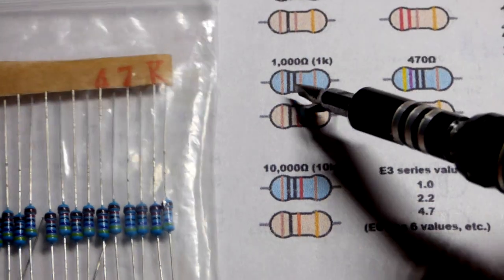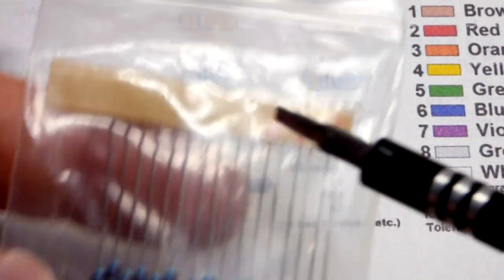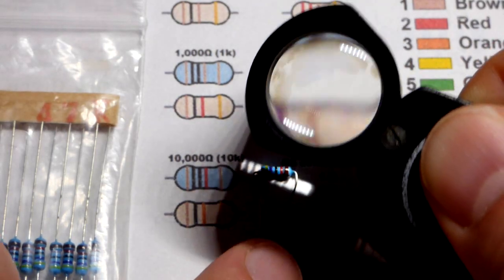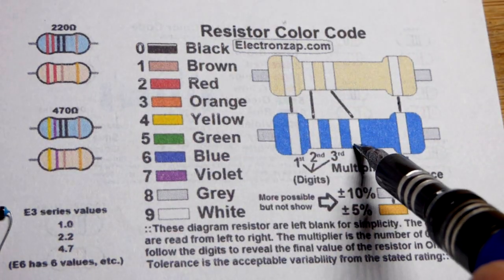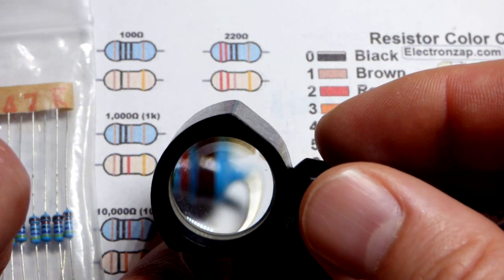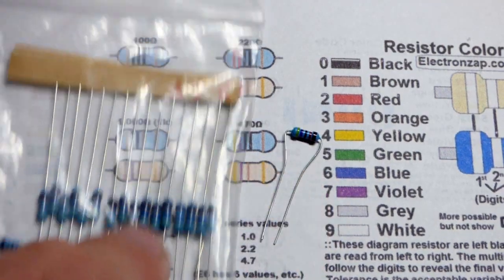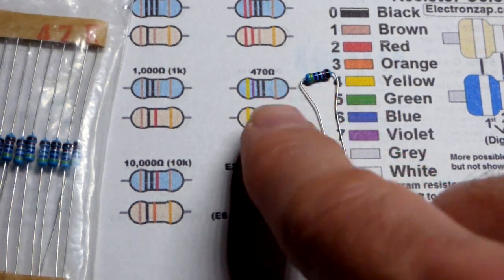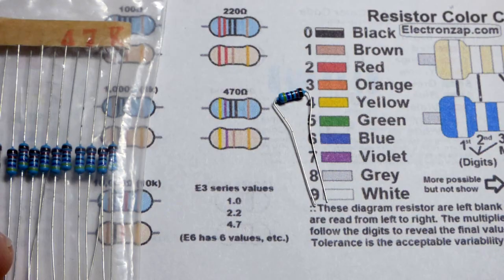2nd beginner resistor color code tip while learning electronics